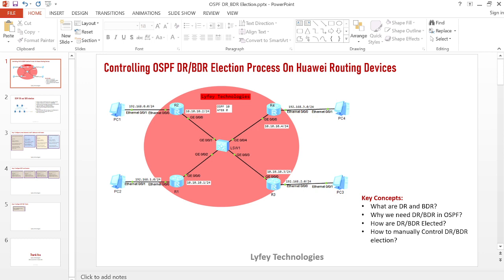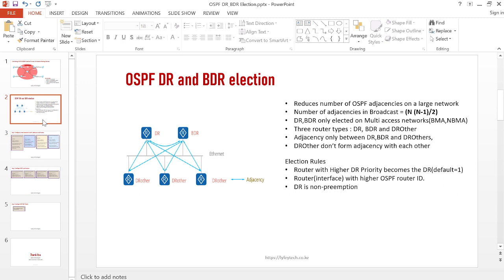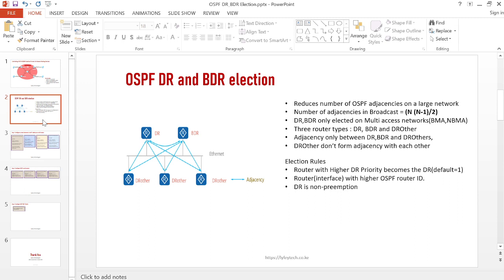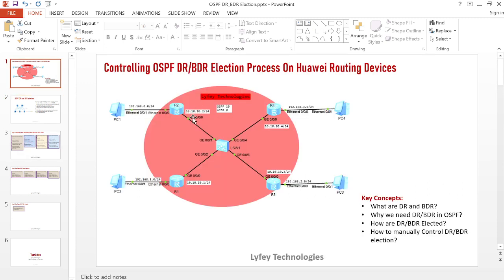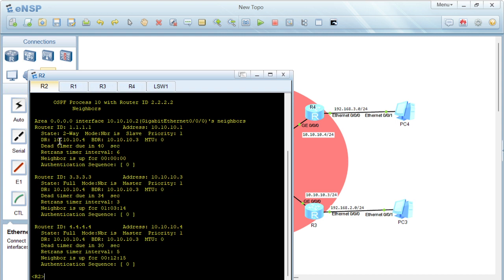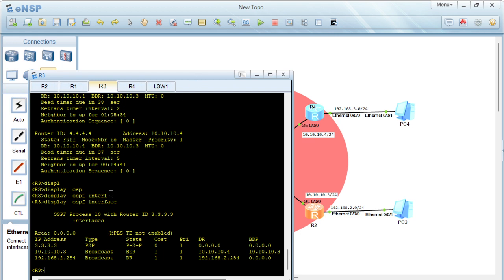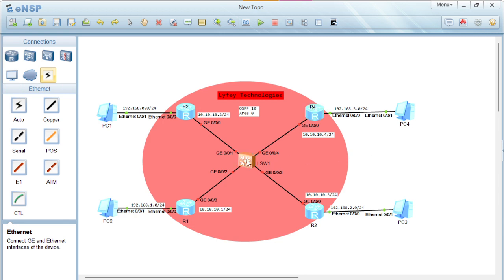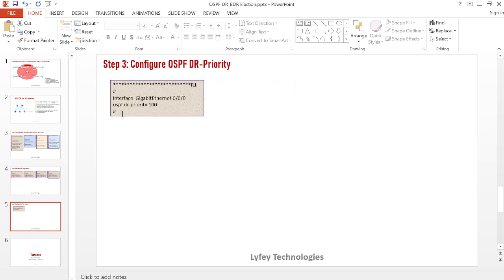Huawei Lab Simulation Part 10: Controling DR/BDR Election Process on Huawei Routing Devices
In this episode, we discuss the following key concepts:
What are DR and BDR?
Why do we need DR/BDR in OSPF?
How are DR/BDR Elected?
How to manually Control DR/BDR election?